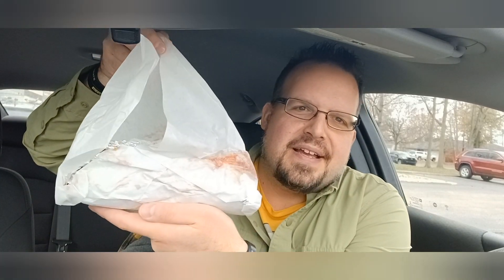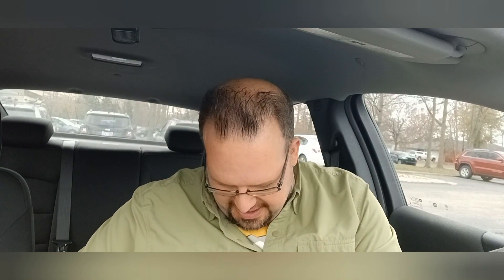The Infamous Meatball Sub Review from Square One Pizzeria - Tcheeseburger TwR #133..CLEM TO FAME?!?!